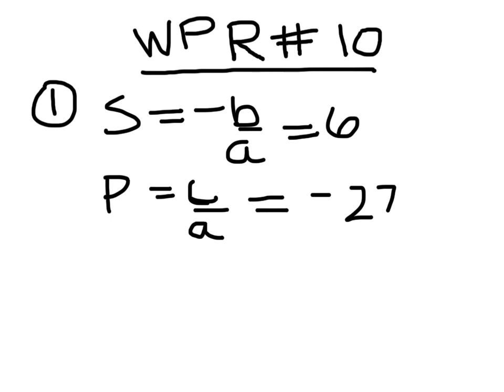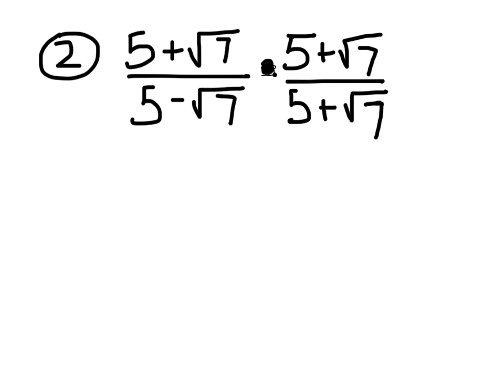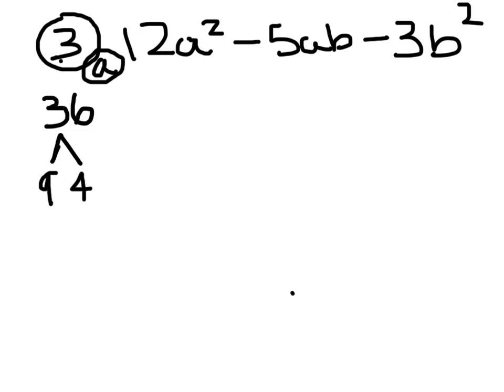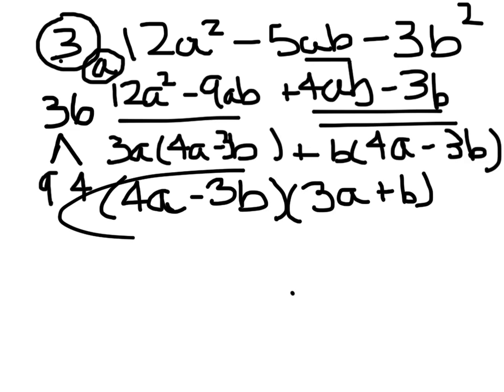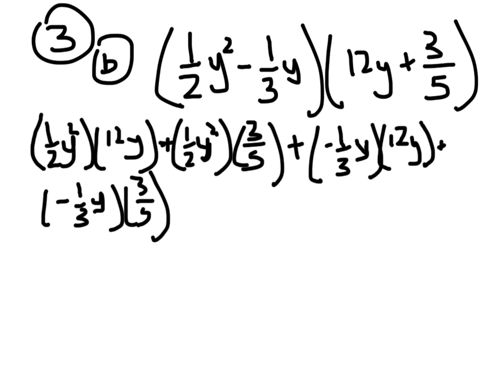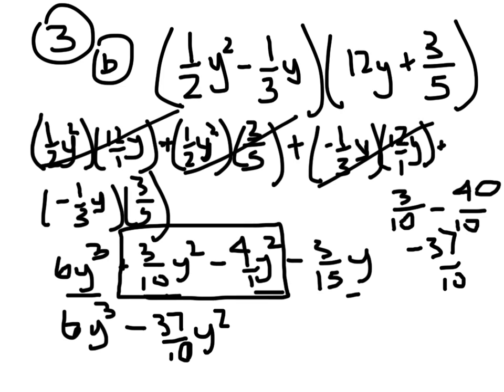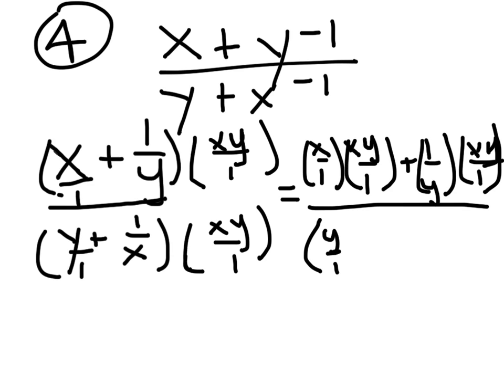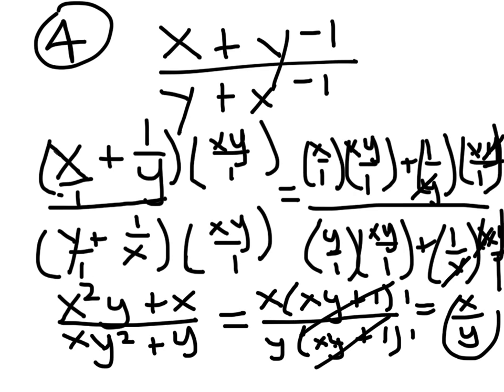WPR #10 Part 1